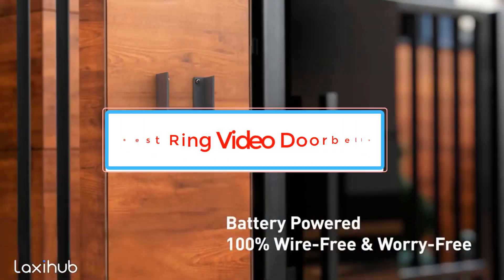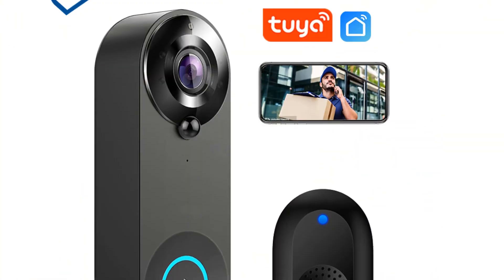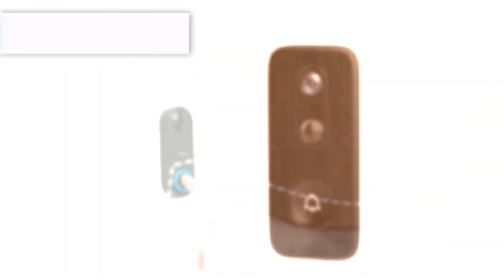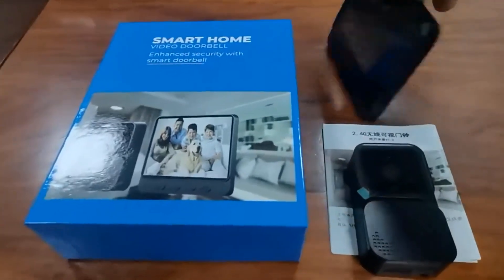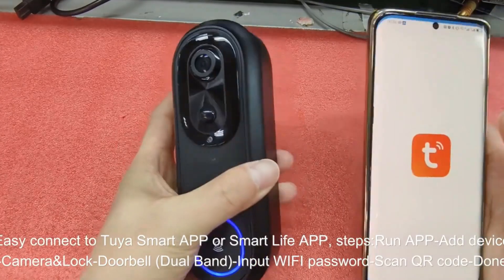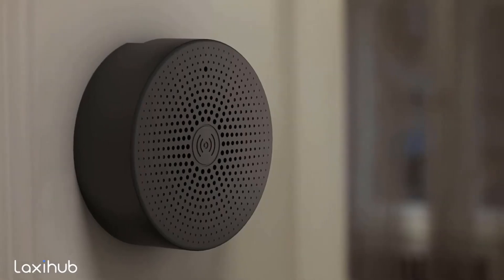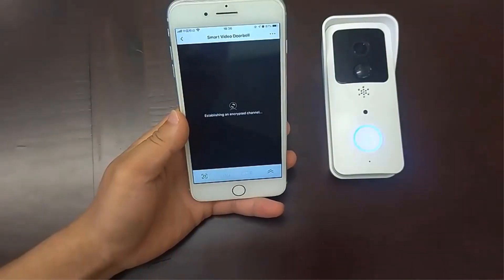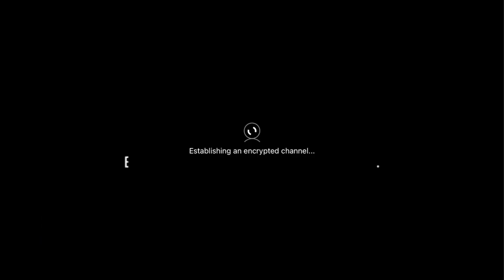✅Top 8 Best Ring Video Doorbells | Best Ring Video Doorbells [2024]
1. 1080P Wireless WIFI Doorbell.

2. Reolink 2K+ Video Doorbell.

3. JOOAN WiFi Video Doorbell.

4. Night Vision Visual Doorbell.

5. 5G 2.4G WiFi Video Doorbell.

6. Arenti Laxihub 2K Video Doorbell.

7. 5G 2.4G WiFi Video Doorbell.

8. Tuya WiFi Doorbell Camera.

Hey guys in this video we are going to be checking out the Best Ring Video Doorbells You Can Buy Right Now. We made This List Based On Our Personal Opinion and hours of research & we have listed them based on the type of features and Price. We have Included options for every type of user so whether you are looking for the best budget.